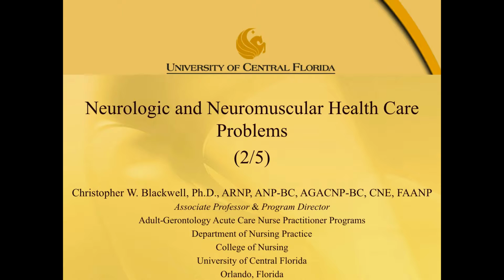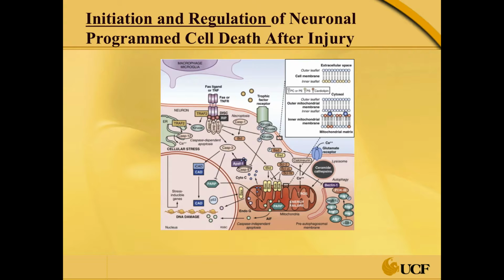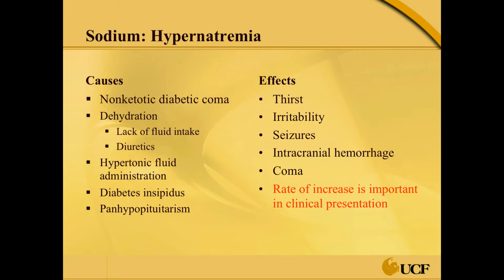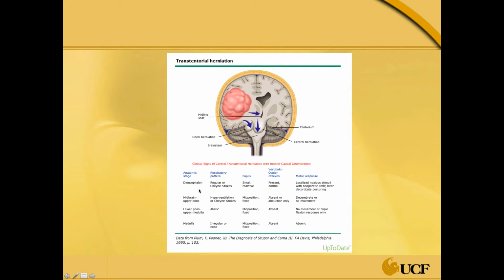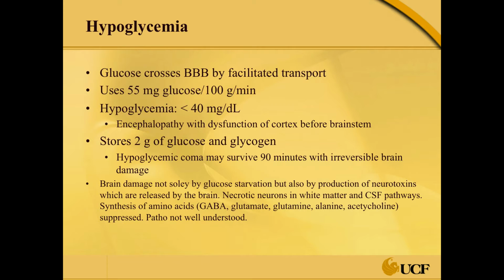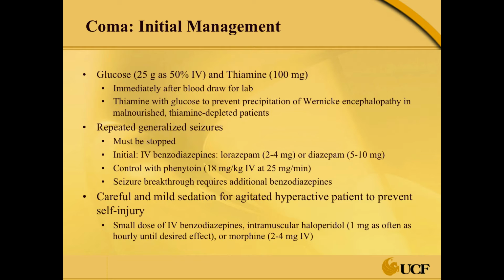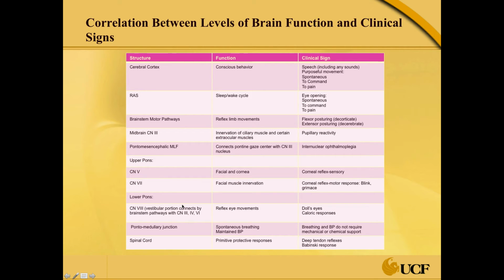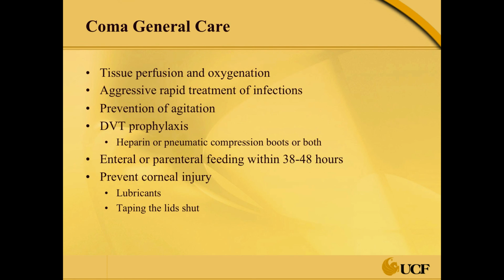NGR 6212 Unit 2 Narrated Power Point Lecture (2/5)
Neurologic and Neuromuscular Health Care Problems (2/5)